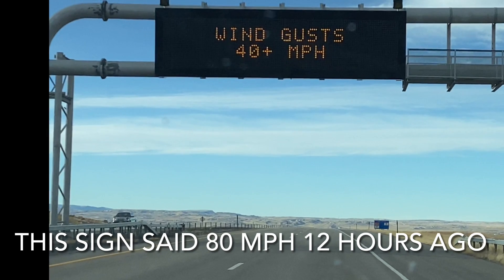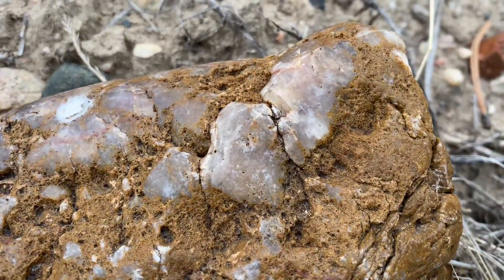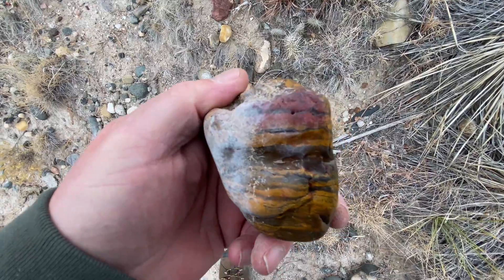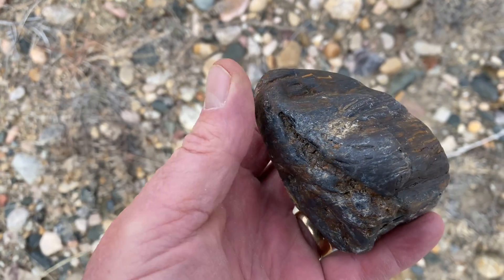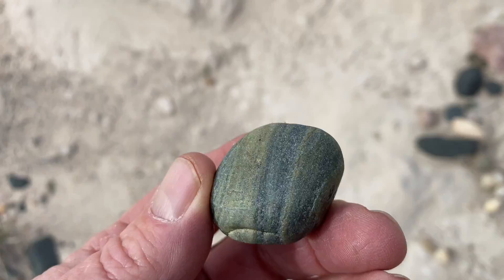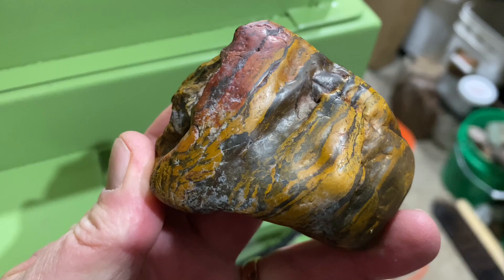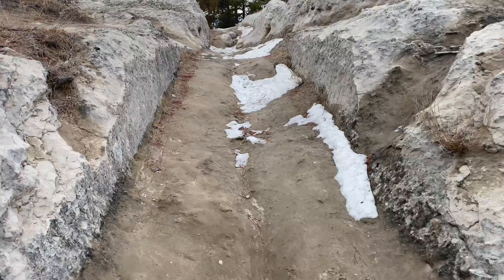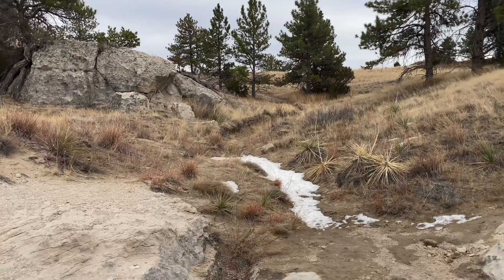ROCKHOUNDING JASPER GENESIS STONE ALONG THE OREGON TRAIL WITH THE WYOMING STONE RANGER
The Wyoming Stone ranger rock hounding rock hunting, Jasper, banded, iron, genesis stone along the Oregon Trail. I had to make a trip to Fort Laramie, which was a fort and a trade center along the trail. So I took my GPS along with me and found a piece of Wyoming state land That had lots of cool rocks on it. It was a short trip but I found some keepers. I didn’t even have my bucket with me so I filled by pockets. ￼ Enjoy some photographs of some of the most profound wagon ruts on the trail and a tidbit of history about the trail. ￼